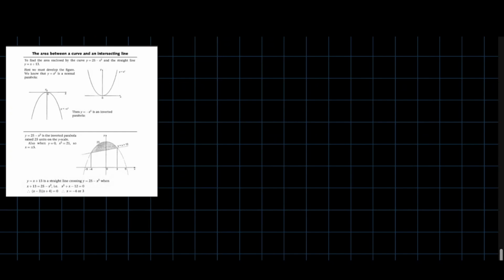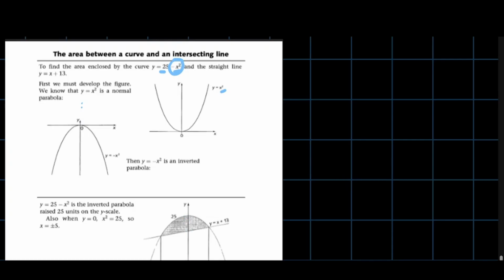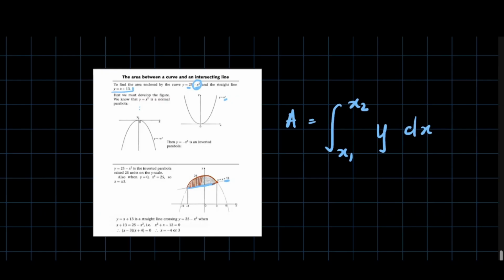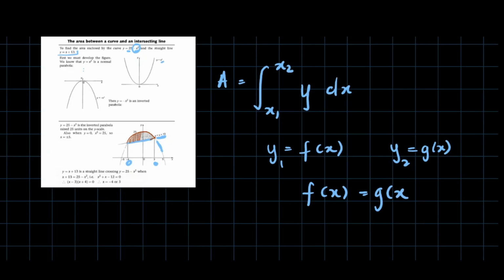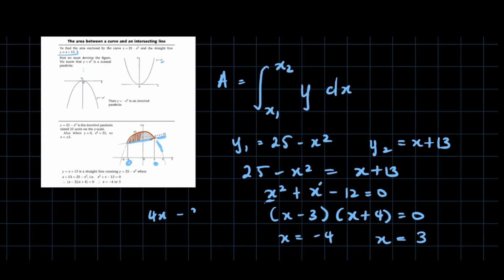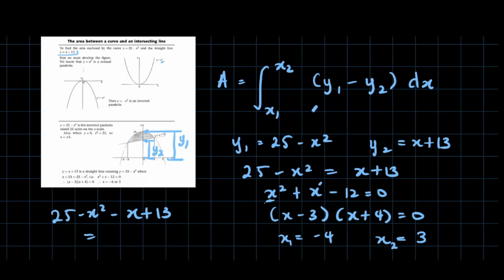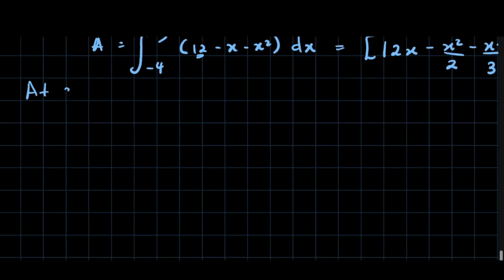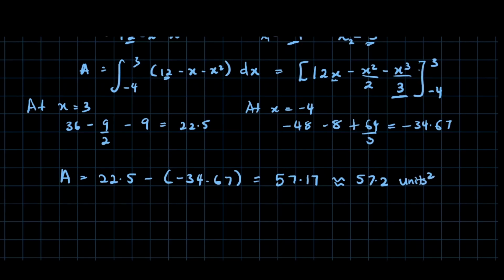Area enclosed between the curve and intersecting line K.A stroud textbook